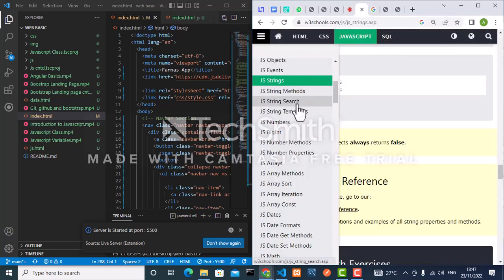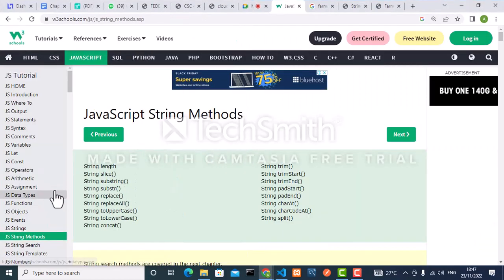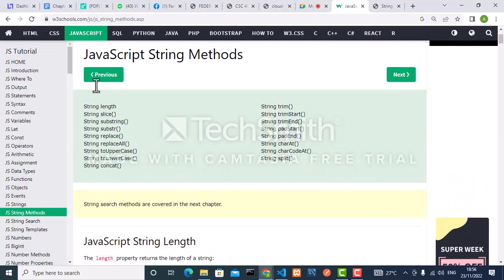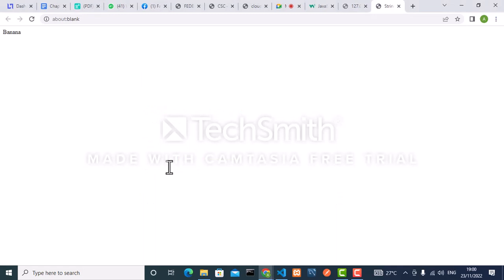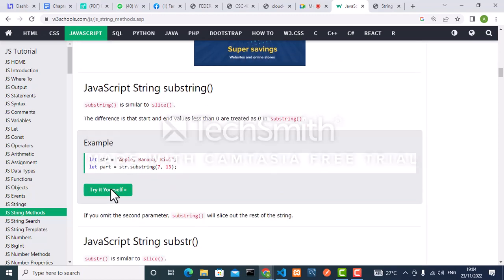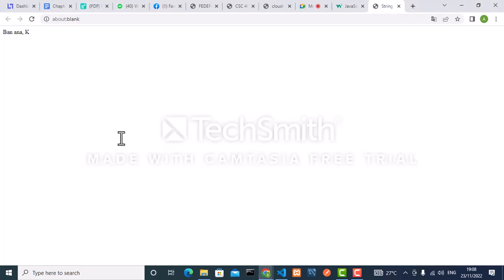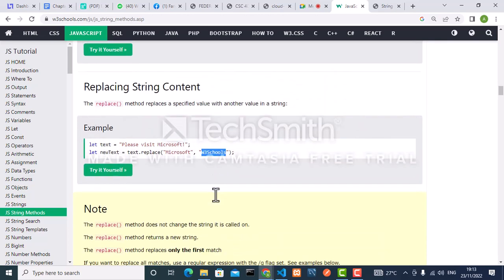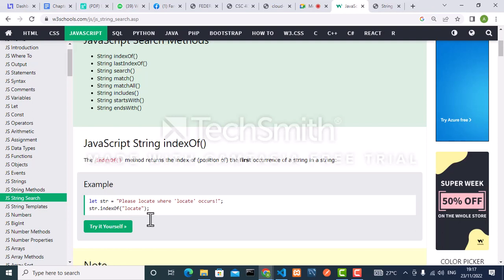Javascript String Method